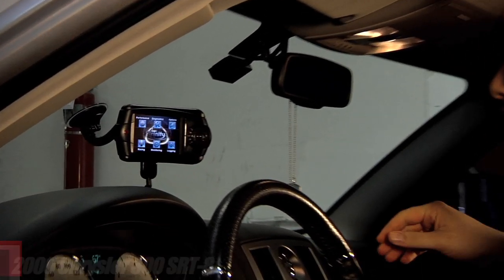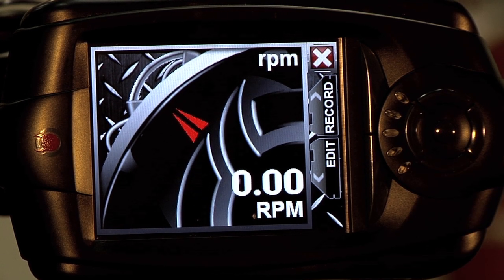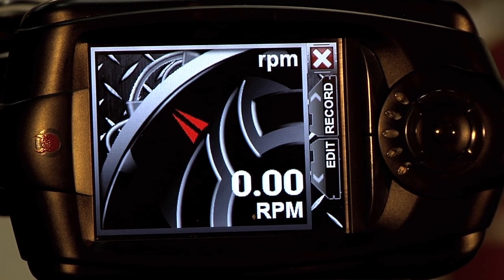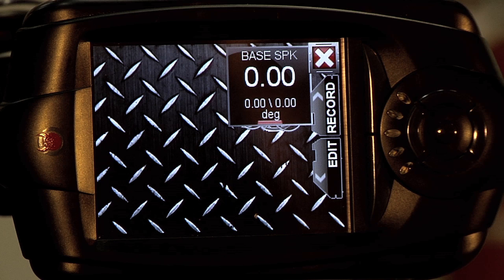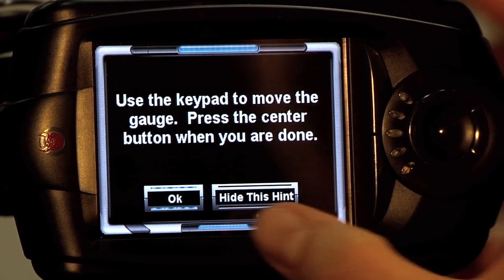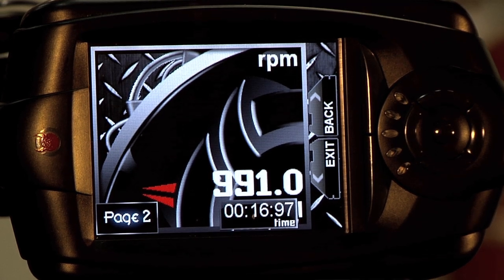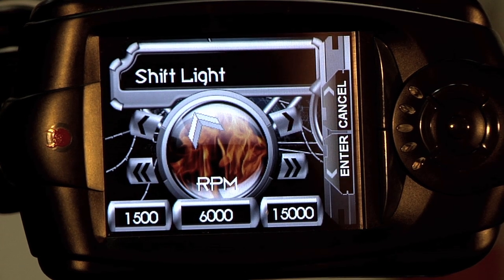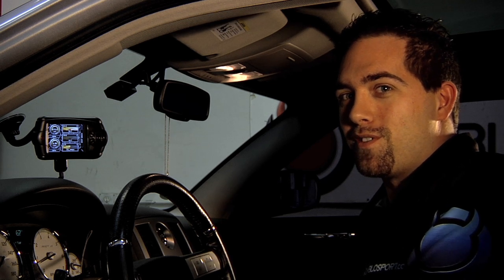DiabloSport Trinity How to Customize your Virtual Gauges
How to customize your virtual gauges on the DiabloSport Trinity